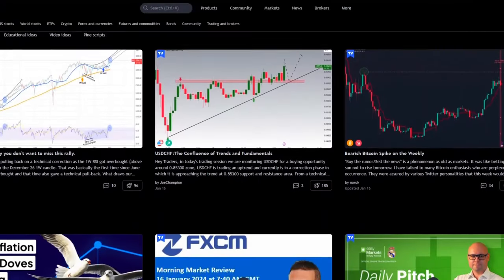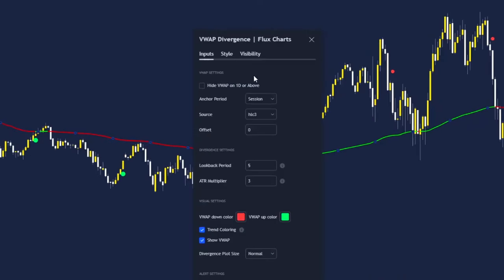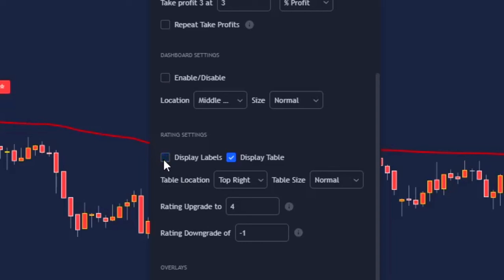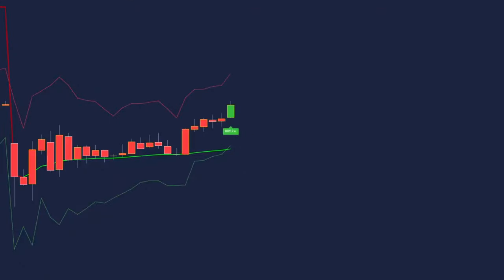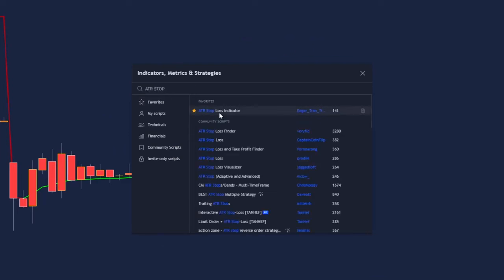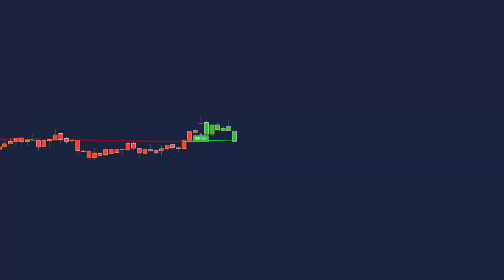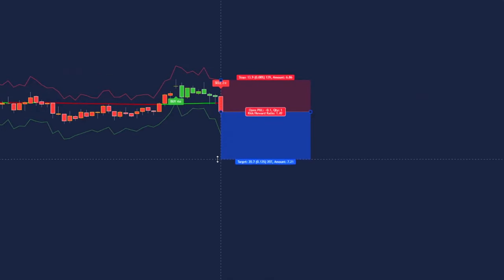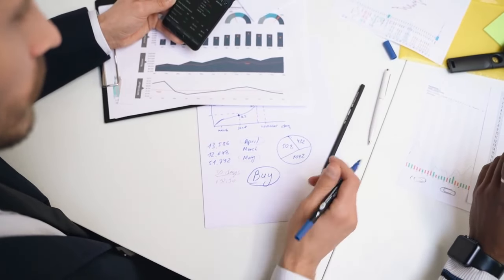NEW Beginner Strategy Made $2,759 Using Premium Indicator, Here's How (CRAZY RESULTS)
Join FLUX CHARTS today risk FREE and take trading to the NEXT LEVEL:

⭐⭐ Beginner Trader Made $2,759 Using Premium Indicator, Here's How (CRAZY RESULTS)

I want to be your MENTOR and help you progress from a beginner to an advanced trader!

This all-in-one BUY/SELL premium indicator uses a powerful system of trading to catch perfect buy and sell trades, today a beginner trader tested it live 100 times and made almost $3000 profit! Change your life today and click the link above. This beginner friendly strategy's works best on the Forex (EUR/USD) and Crypto (BTC/USD) markets on the 5 minute and 15 minute charts

Keywords Related to this video: buysell best buy sell, best buy sell strategy, best buy sell strategy tradingview, best buy sell tradingview, tradingview, indicator, premium made easy, trading, trading strategy, Profitable trading strategy, premium, best premium indicator, Easy bot trading, How to make money with TradingView, make money in 2024 trading, day trading, this premium indicator never loses, high winrate, this vwap never loses, i tested vwap tradingview strategy 100 times